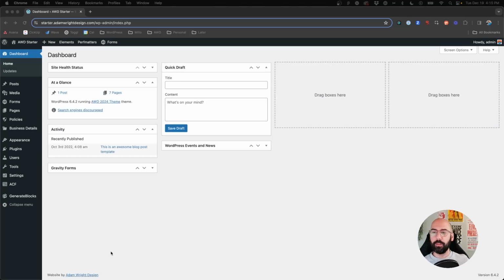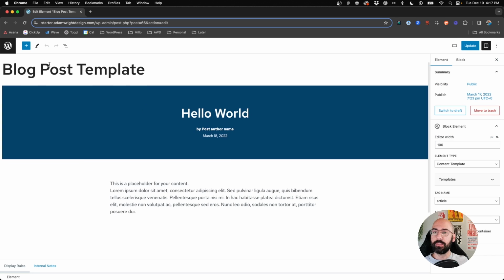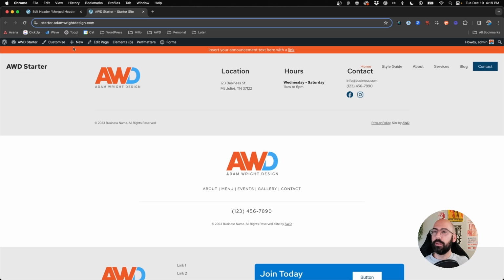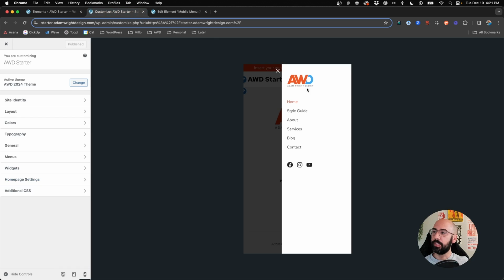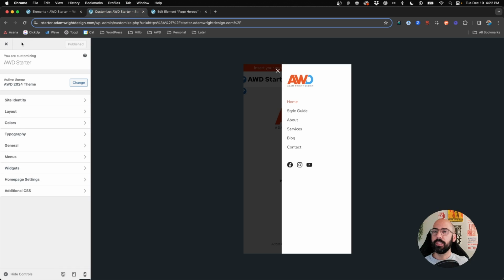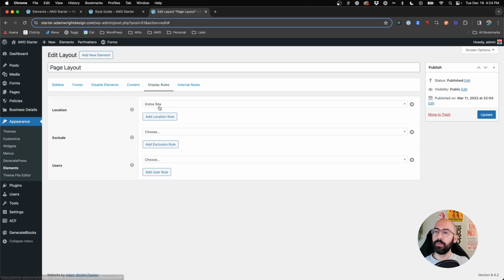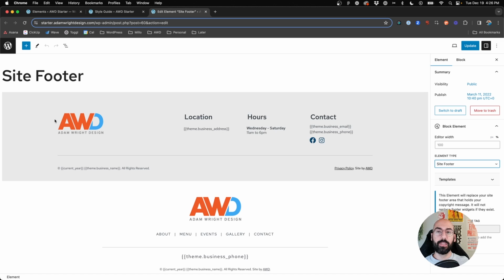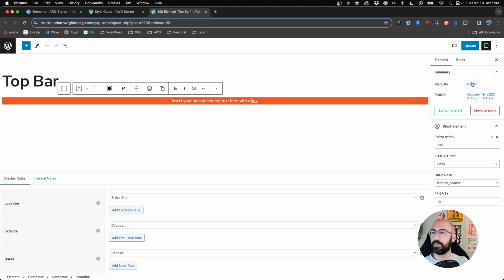The 10 GeneratePress Elements I Use on Every Site I Build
With every website I build, I use my starter site — made with GeneratePress Premium. In that starter site, I have 10 elements setup and ready to use for my next build — and here they are!